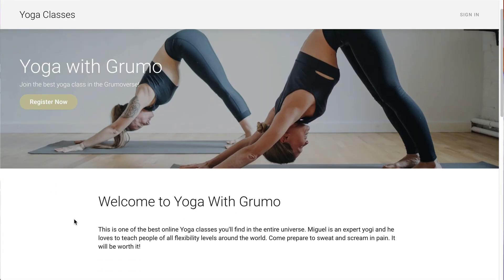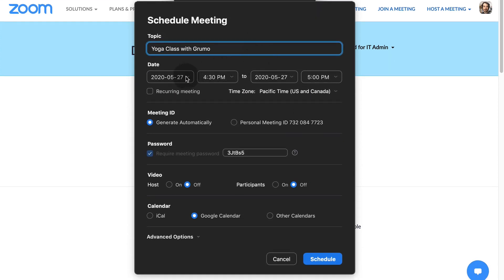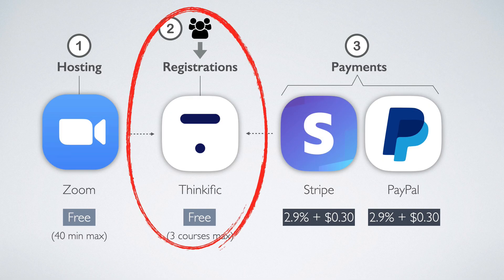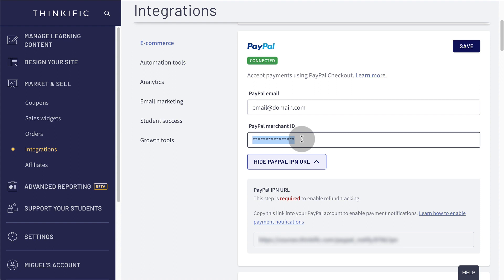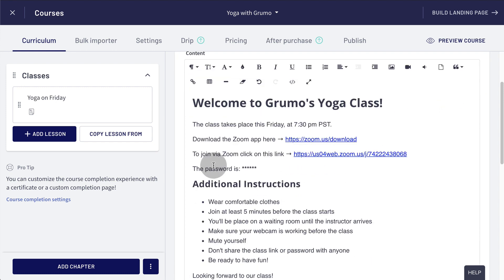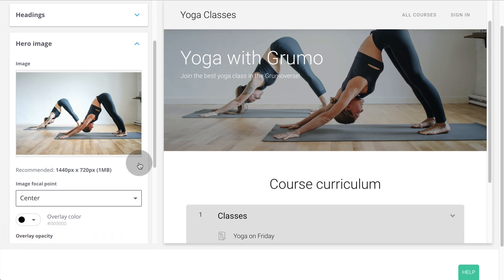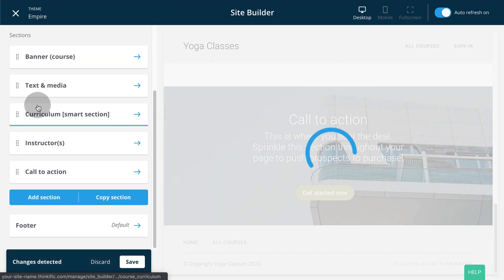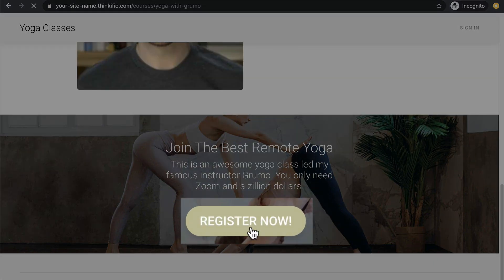Charge for Zoom Class (Full Tutorial)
In this tutorial you will learn how to sell classes on Zoom.

I hope you find it useful, and if not, I'm sure you know someone stuck at home looking for ways to charge for their classes. Please forward this video to them!

What other ways do you know to charge for live classes (especially group classes)?

Miguel @ Grumo.com

P.2: Want to see more tutorials like this one?

*Zoom does offer a PayPal integration on paid plans, but it's only available for webinars and doesn't have optimized landing pages.